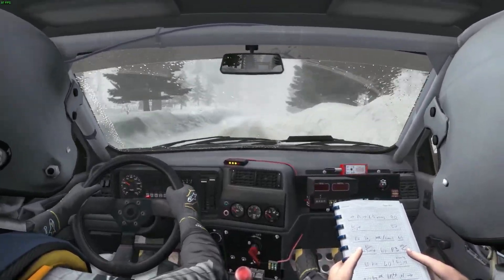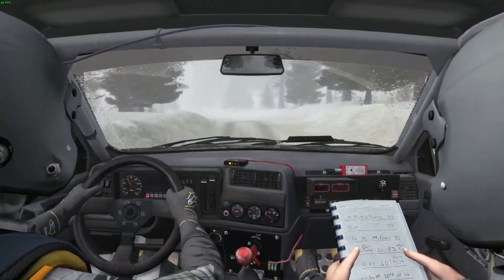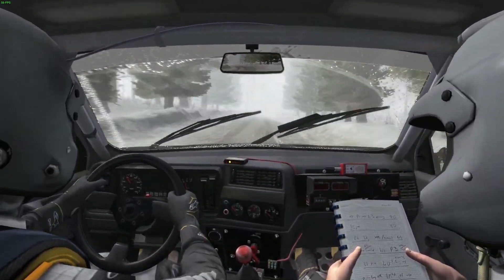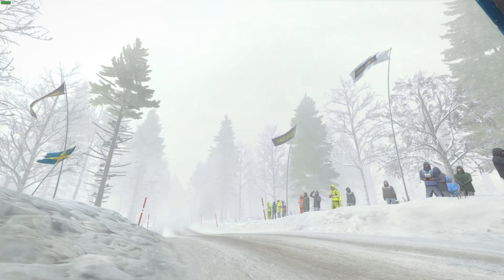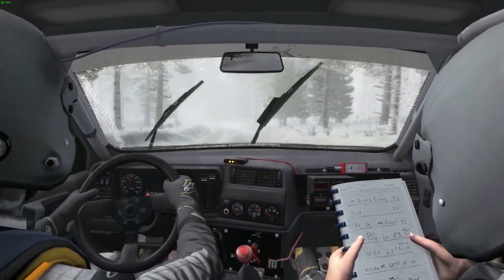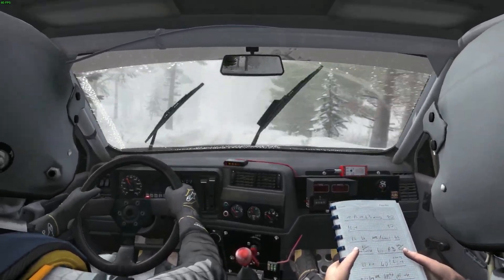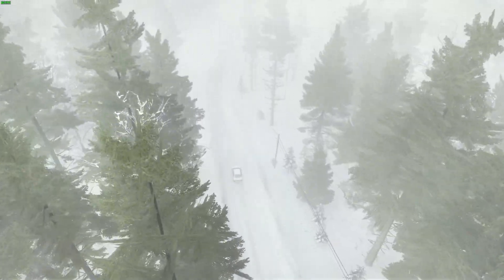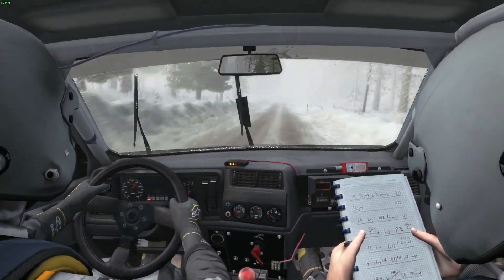Dirt Rally - Sweden Bjorklagen (Time 02:44.510)